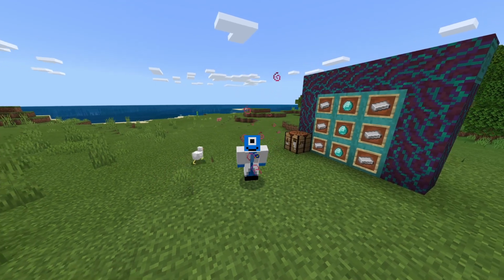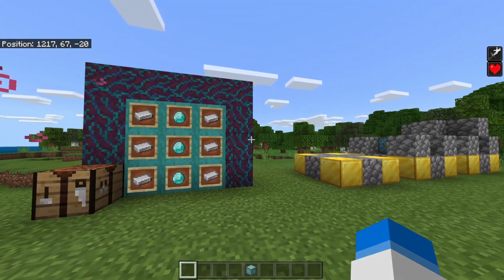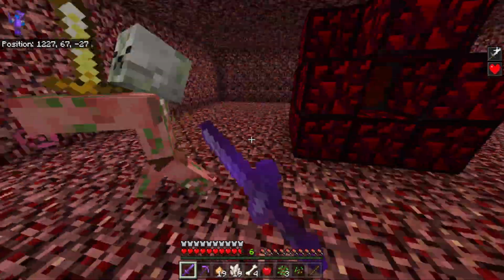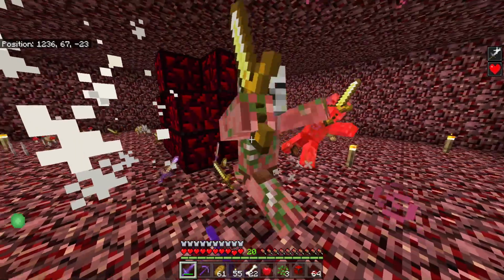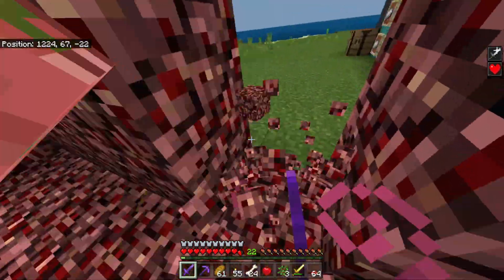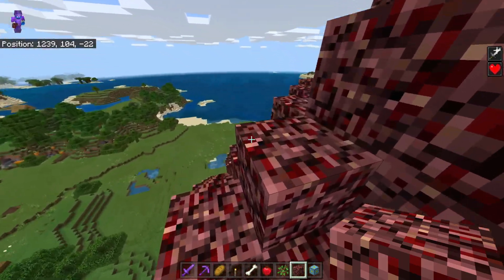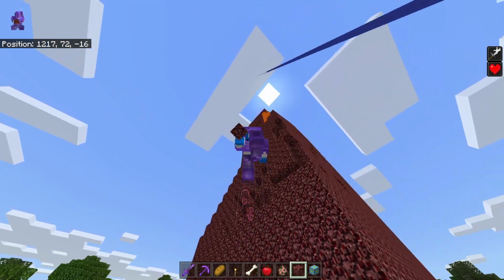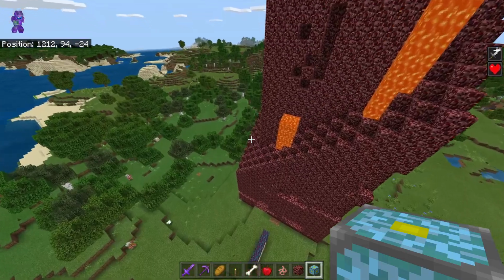How to get fully useable Nether Reactor in Minecraft Bedrock | Minecraft Bedrock addon showcase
Hello humans, in todays video I show you an addon that enables all the all functionality of the Nether Reactor block, that was removed from the game.

Video recorded on Minecraft Bedrock edition. This is the version that works on Windows 10, Xbox, PlayStation, Switch and Mobile. All Redstone and farms shown should work across all these platforms.